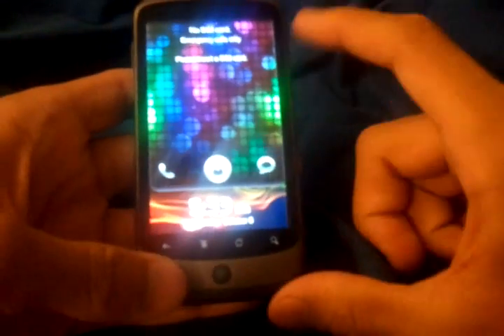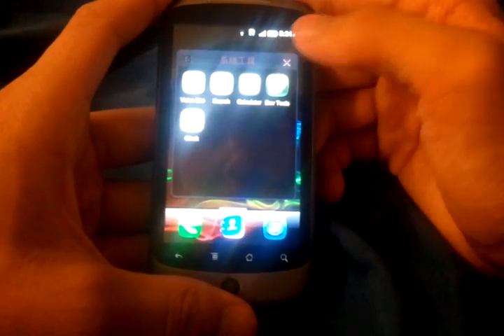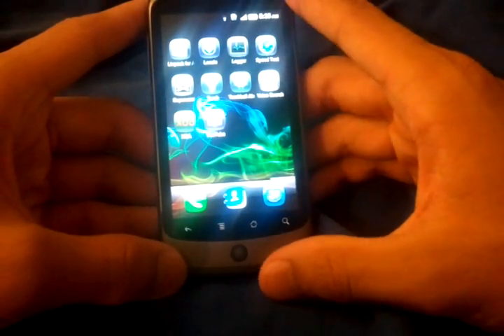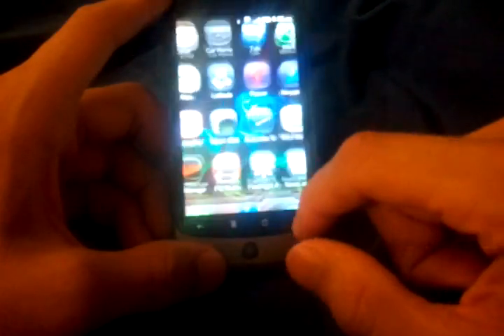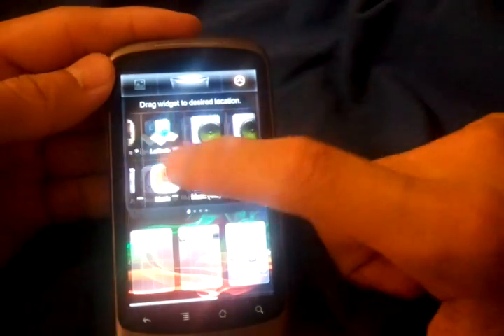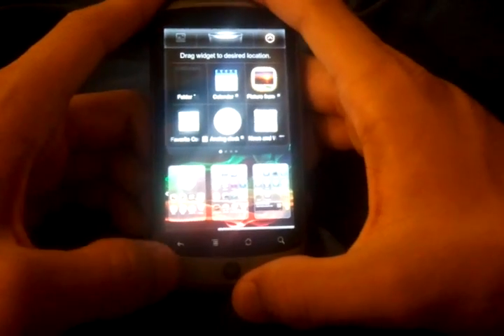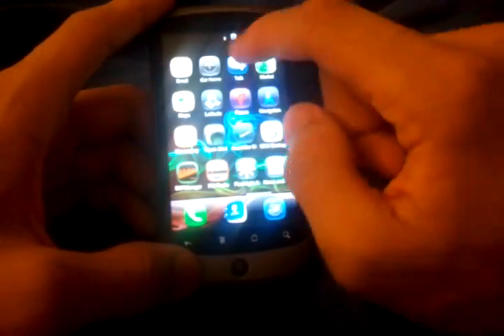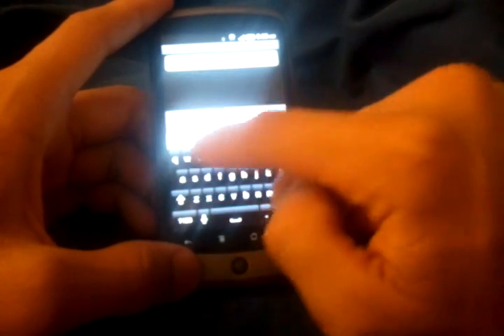HTC Google Nexus One Rooted with Rodriguez MiUI V1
Changelog from him
RoDrIgUeZsTyLe MIUIMOD V1 Changelog:

- Chinese phone location names in the dialer Fixed
- Rom Already Patched for Trackball Alert you just have to set it up (FC on the first Start of Trackball Alert but after that Works)
- New RoDrIgUeZsTyLe LockScreen with Animated Neon Buttons and Red Missed Mail & Call Counter (This makes me really Happy )
- better HD Video Recording no Freezes with max. 29FPS
- New Android Keyboard with "@" in the first screen
- Original Nexus Bootanimation added
- Default Contact Picture Changed
- i put recovery.img back for System Backups
- FM Radio Themed in Silver Steel (No Wood Look anymore)
- MIUI SMS/MMS app added Themed in Black (No Wood Look anymore)
- DSP App Removed
- Rom is Full Themed "Minimal Matte" inc. New Cool Fonts Thanks to fuzzyshubert
- Themed Facebook & Twitter added
- Themed Torch,Tasks & a new Calendar widget added
- Themed LauncherPro+ widgets
- Professional look is the device Now...
- Big Themed YouTube widget not the cutted one
- New G-Mail Icon

1.1 is in WIP a beta is released...

RoDrIgUeZsTyLe MIUIMOD V1 Featutes:

- based on the FroYo Miui 0.9.30 Release Rooted & Deodexed by djmcnz
- 99 % english translated by g4rb4g3
- build.prop reworked for better signal & faster 3g switch
- Download Speed to the Maximum
- Huge APN List added (Auto Connection)
- CM6 MMS/SMS app replace the Original
- Cleanup & Speedup Fixes
- Optimized HD Video Recording (max. FPS the Nexus can handle)
- Optimized HQ Photo Compression Settings to 99% (sharper & better Colors)
- CM6 LWP with Options added
- Market Fixed (speedup)
- HTC Sense LWP added
- some Framework mods with Desire HD Parts
- Rom is Full Themed in Black Glass inc. Contacts app (No more Wood Look)
- Genie,Settings,Search,Market & Youtube app in Black Glass added
- Optimized Keypress Gain
- New Locksounds
- Stock Android Bootanimation
- MusicMod added by Eliot Stocker
- More Local 2 added to switch to your language
- New Gmail app added
- Latest Google apps added Like Car-Home,Voice-Search...
- LauncherPro added
- HTC-IME Mod in Black Glass added
- Default Google Keyboard in Black Glass added
- CM6 Torch added (Light app)
- SIM Toolkit added
- DSPManager (Equalizer) added
- Trackball Alert added (use the Patch Funktion)
- Autokiller added
- Flashlight Alerts added
- Wifistatus added
- Developer Tools added
- FRG33 fingerprint (to show all Apps in Market and to fix some Sync. Problems)
- and much more i not Remind...

FroYo Miui 0.9.30 (THE BASE) The New Stock Features:

- New Settings.apk with Options for near all New Features
- FroYo with Android 3.0 (Gingerbread) elements
- Wifi,Bluetooth,GPS,Sync,CPU,Flightmode,Reboot Option in the Taskbar
- Apps2ext (in Options)
- FM Radio
- Propeller view of all your Homescreens
- IPhone like Home icons
- add so Much Homescreens you want no Limit
- HD Video Recording
- OCed to 1,13 Ghz (using setCPU)
- Trackball Wake (in Options)
- Trackball Colors (in Options & with Trackball Alerts)
- Battery Percentage (in Options)
- Backup Apps & System Function
- New awsome UI
- Fast as Hell (Workflow & Games but sadly not in Linpack)